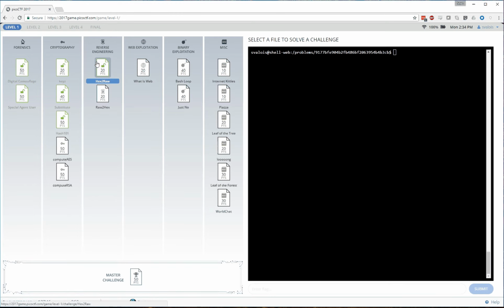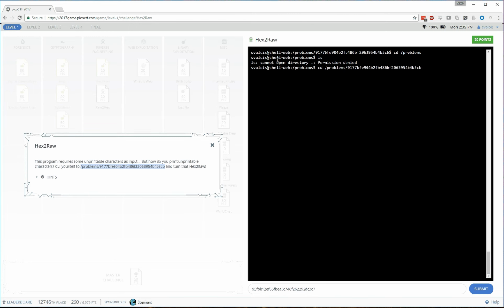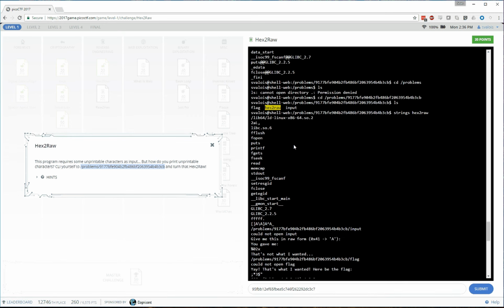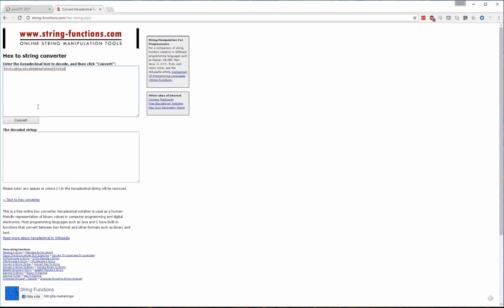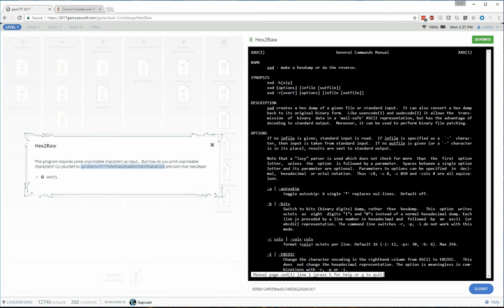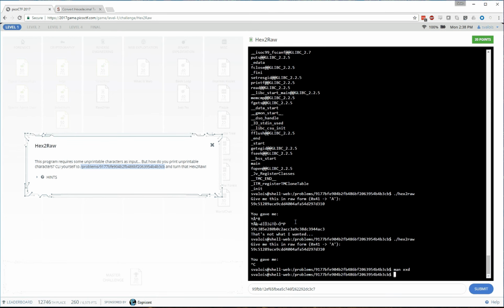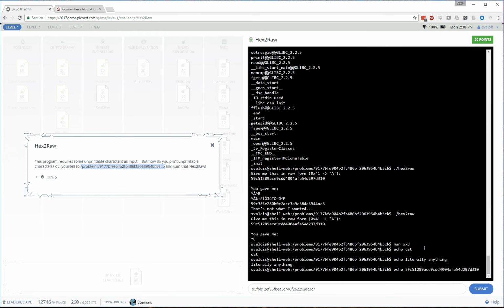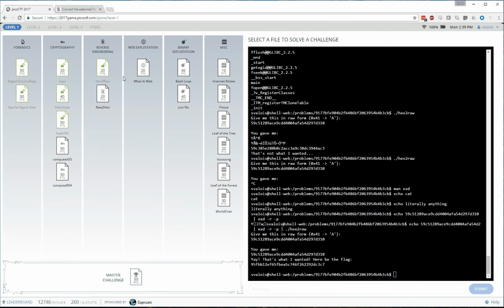PicoCTF ReverseEngineering Hex2Raw